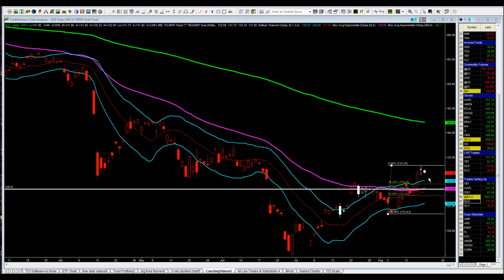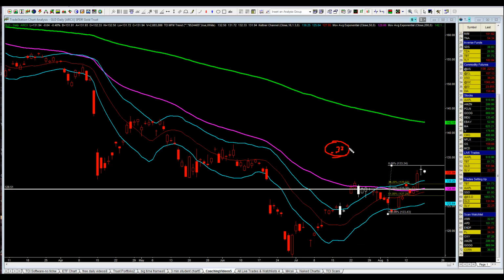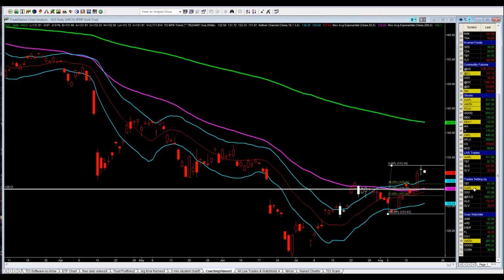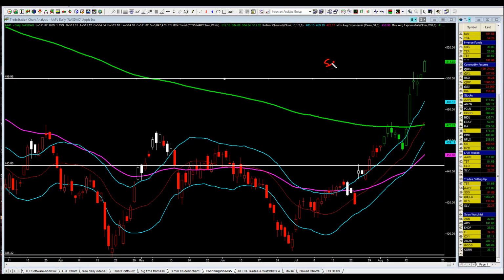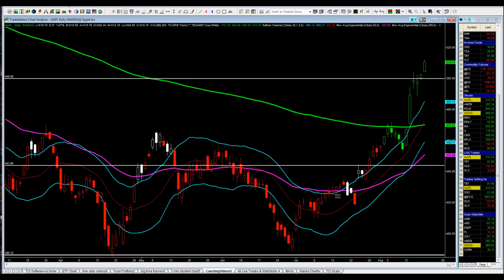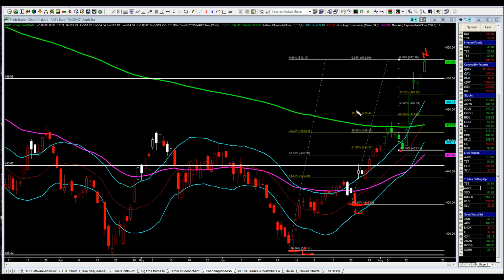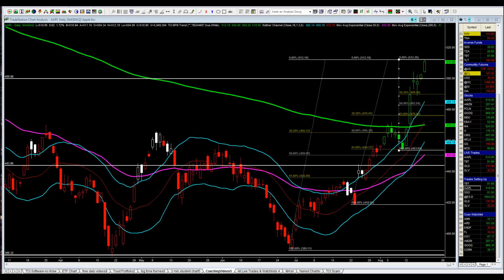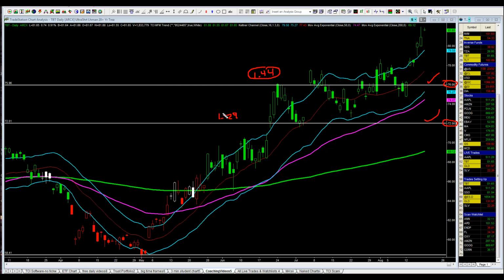Watch These Plays In AAPL, Gold and TBT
In today's video I want to take you through a play in AAPL that I put on this morning. Instead of waiting for a pullback to get long at $500, I decided to sell a PUT that expires this Friday. I did the same thing for the Gold ETF GLD, I sold a  PUT that expires this Friday. Be sure to watch the video to get all the details. Have a profitable day and I hope this video helps you in your own trading.